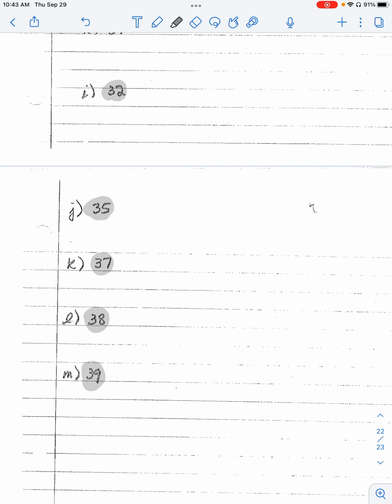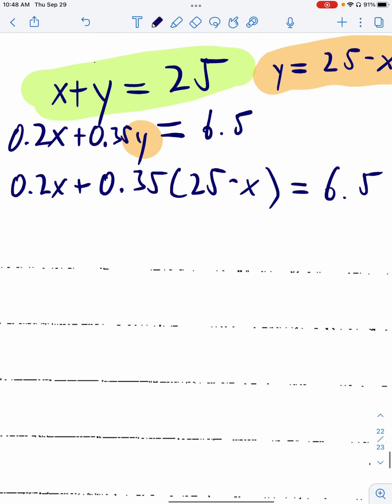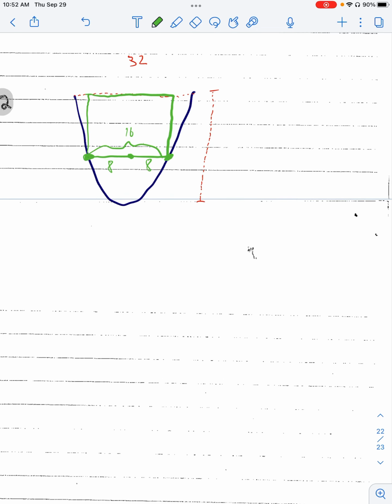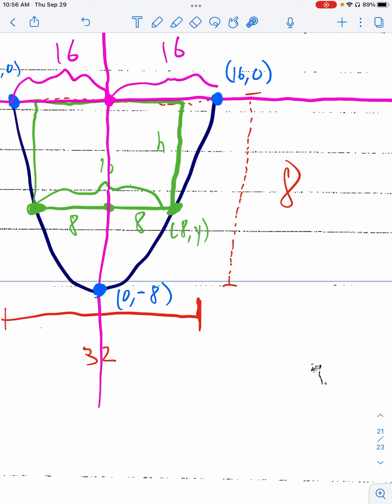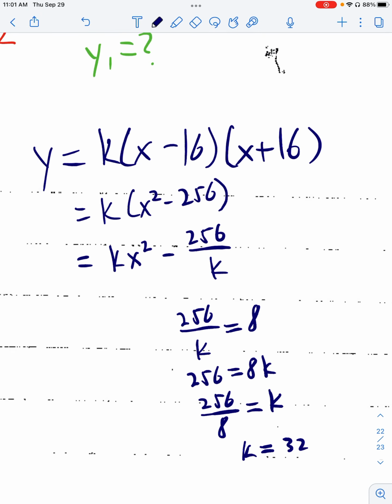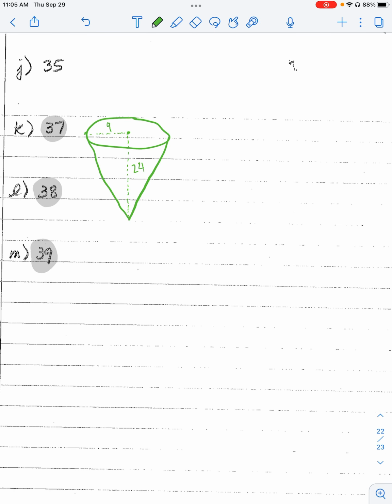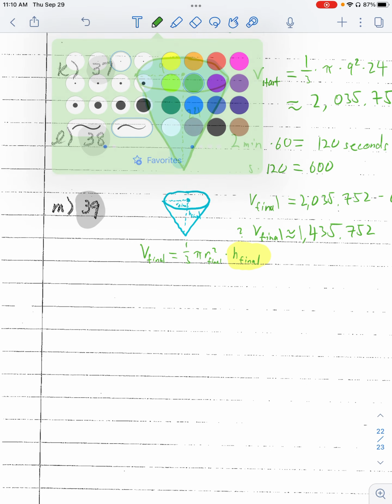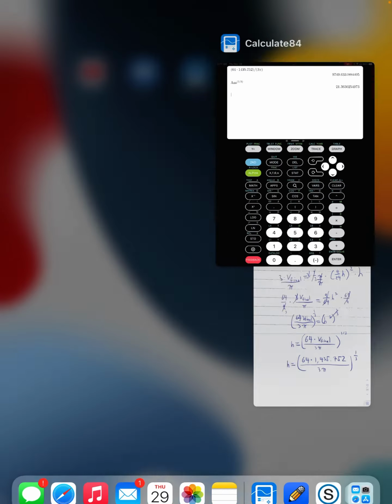Precal academic lecture for Friday, September 30th 2022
Finish watching the video for homework. I will assign the 1.7 homework next week once we finish the last two problems in 1.7.